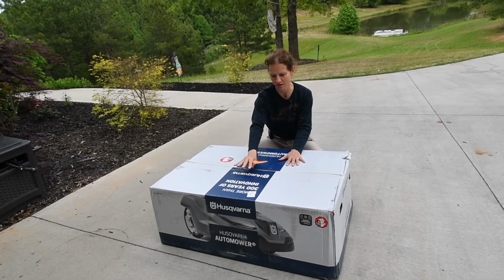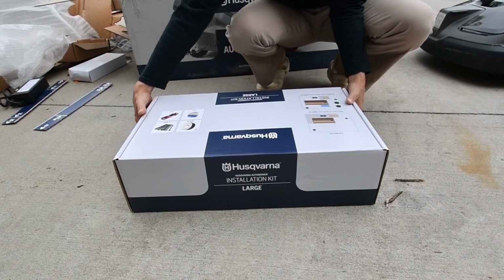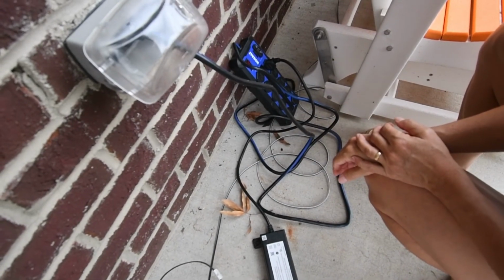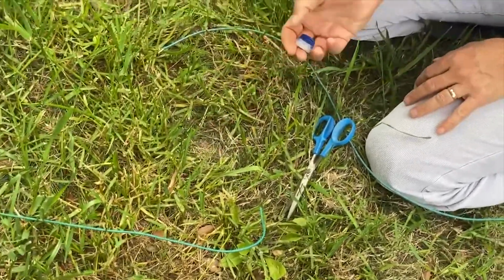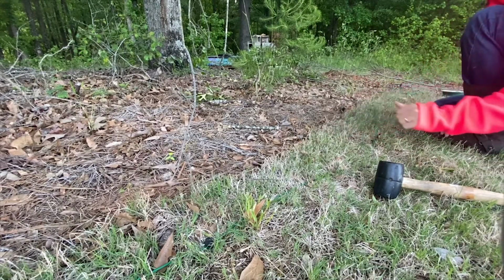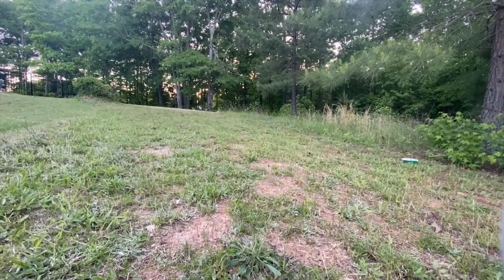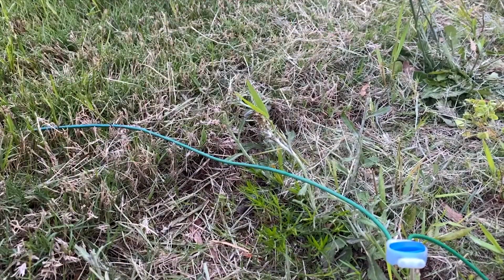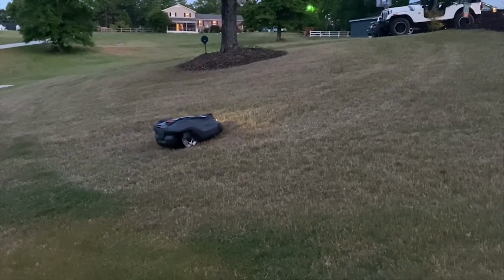OPEN BOX AND INSTALLATION OF BASE STATION/PERIMETER WIRE FOR THE HUSQVARNA AUTOMOWER 430XH ROBOT.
AFTER OUR OLD AUTO MOWER WAS HIT BY LIGHTNING, WE OPEN THE BOX FOR OUR NEW HUSQVARNA AUTOMOWER 430XH MOWING ROBOT AND LARGE INSTALLATION KIT.  WE ALSO INSTALL THE CHARGING STATION FOR THE MOWER AND CONNECT THE NEW PERIMETER WIRE TO OUR OLDER EXISTING PERIMETER WIRE.  MUSIC LICENSED THROUGH MOTIONARRAY.COM